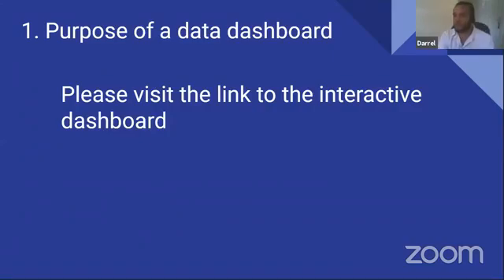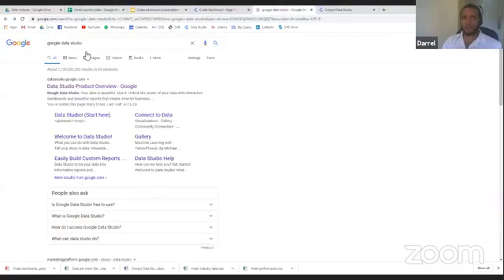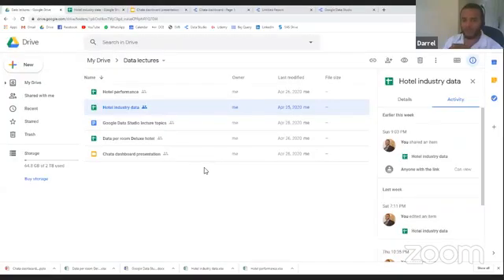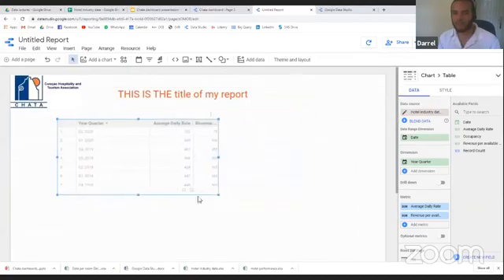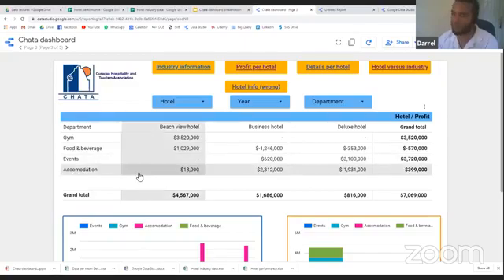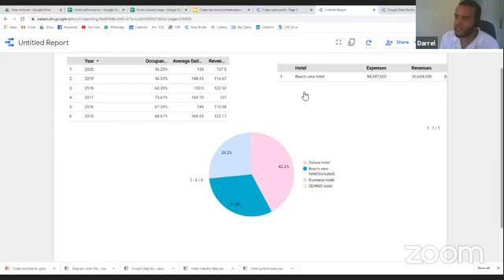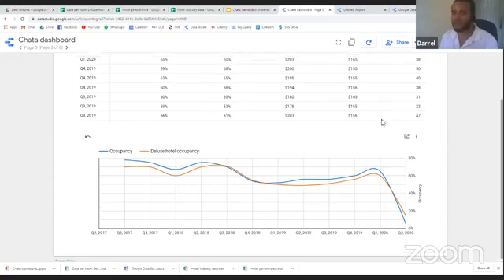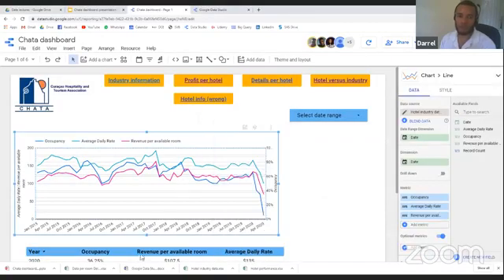A basic introduction to Google Data Studio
Create a professionally looking, interactive business intelligence dashboard using two easy to use and completely free tools from Google (Google Sheets in combination with Google Data Studio). This course is for employees, managers and executives whose work involves a lot of sending around of spreadsheets as attachment and that frequently have to report to stakeholders using such spreadsheets. This knowledge will help you automatize a significant portion of your work, is interactive for your users and just looks amazing. This course was provided for the Curacao Hospitality & Tourism Association (CHATA) online academy during the Covid-19 lockdown. Requirements: A basic understanding of spreadsheets (For example Excel) and some familiarity with working with large spreadsheets.

Learning materials